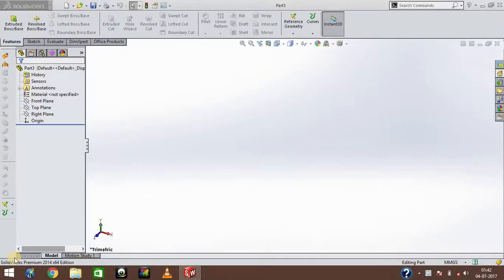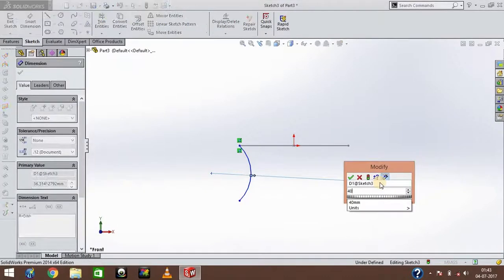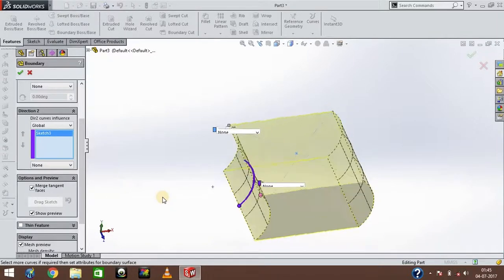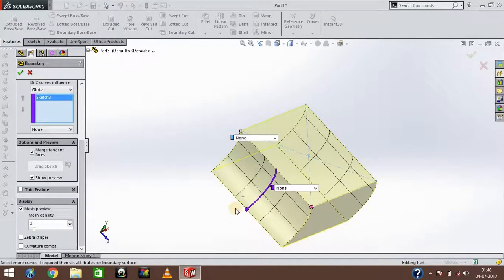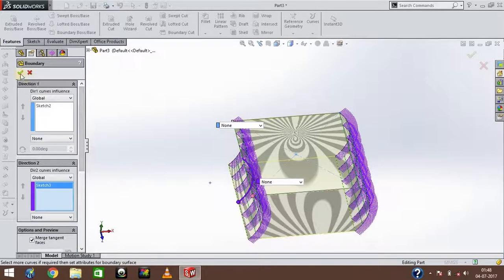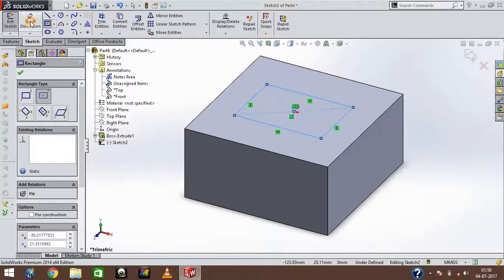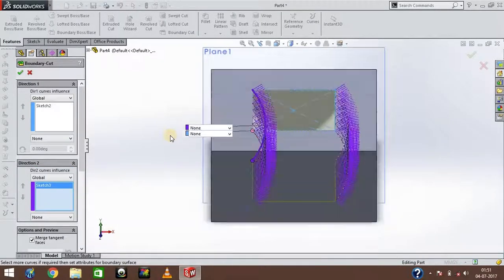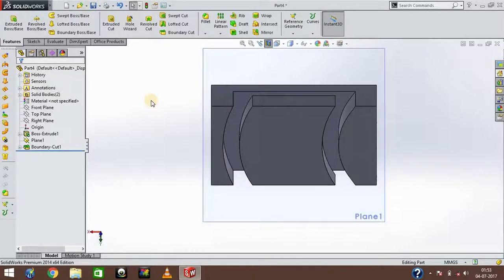Solid Works - Video_11 - 3D modelling- Boundary base & Boundary cut features